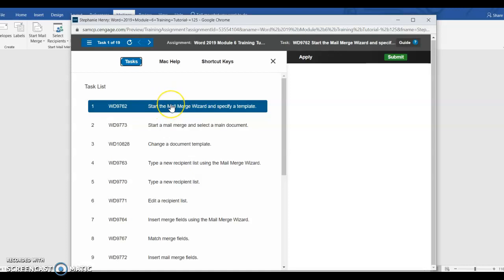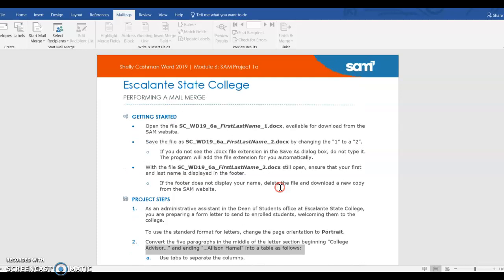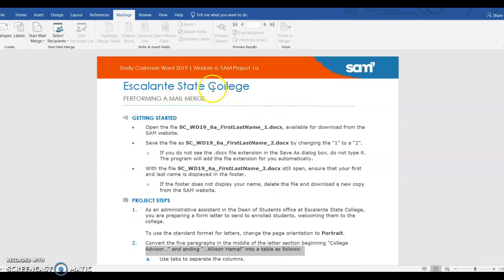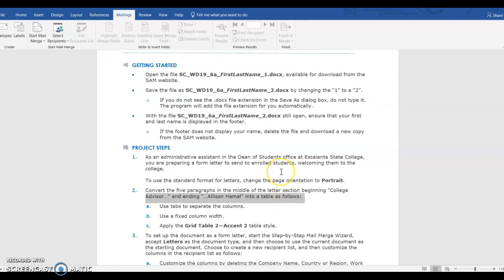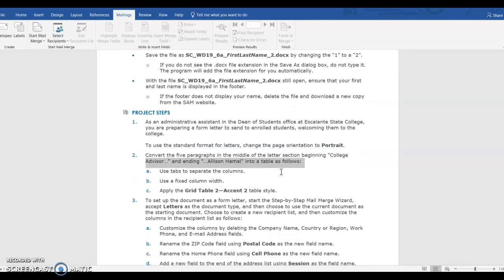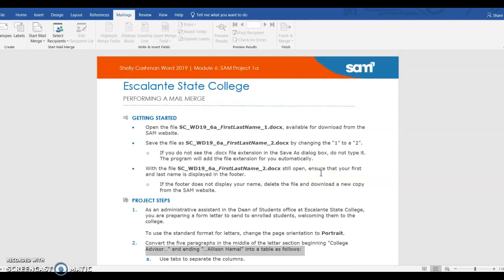OAD 125 Quick Tips Word Mod 6 2021